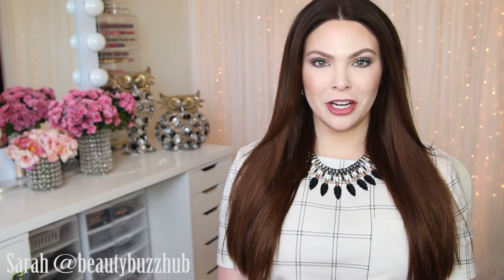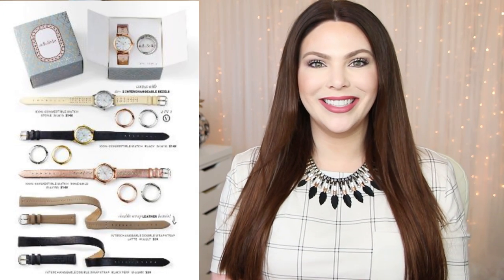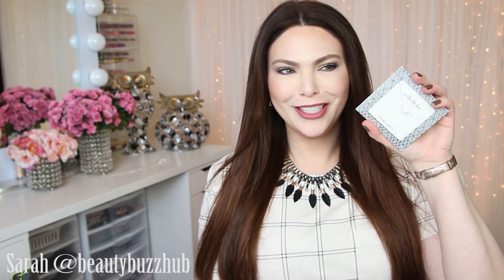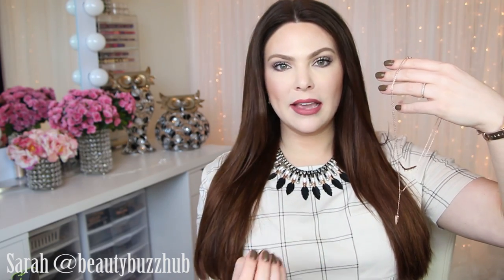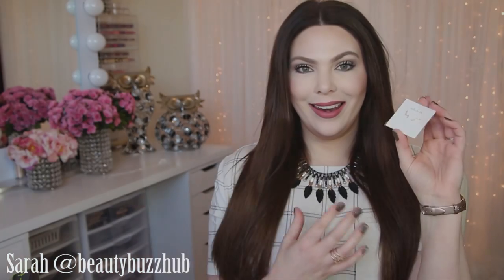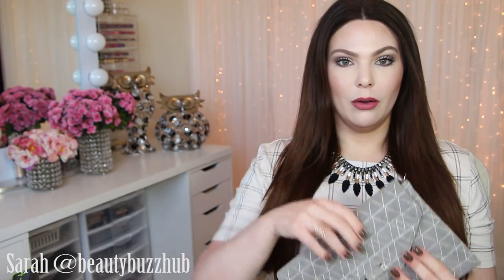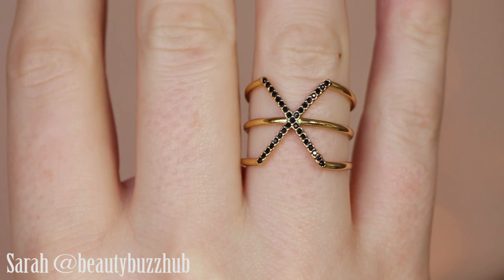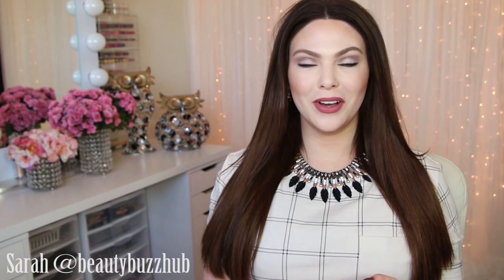Stella & Dot Holiday Collection + Gift Ideas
Stella & Dot MYSTERY HOSTESS TRUNK SHOW – for every $25 you spend you'll be entered to win the entire show's hostess rewards. Enter to win by shopping through this
Shop through Oct 29, 2015

Raven Statement Necklace
Raven Earrings
Icon Convertible Watch – rose gold
Interchangeable Double Wrap Watch Strap – black perf
Aurora Necklace – gold & silver
Aurora Drop Necklace
Arrow Drop Necklace
Arrow Drop Earrings
Tiered Lariat Necklace
Resilience Cuff
Aurora Stud Pack Earrings – gold & silver
Lightning Studs
Legend Pendant Necklace – gold & silver
City Slim Clutch – slate gray metallic
Nolita Medium Cross Body Bag
Pave Sphynx Cuff
Pave Sphynx Ring
Aurora Ring Set
Diamante Cuff
Sparkle Inspiration Bangle
Gemini Ring

what I’m wearing:
→ face makeup:
 → eyes:
Makeup Geek Matte Eyeshadow – petal pusher, concrete jungle, curfew, carnival
→ lips:
NYX Slim Lip Pencil – ever
→ Stella & Dot jewelry: Raven Statement Necklace, Raven Earrings, Rose Gold Watch
MYSTERY HOSTESS TRUNK SHOW – for every $25 you spend you'll be entered to win the entire show's hostess rewards. Enter to win by shopping through this